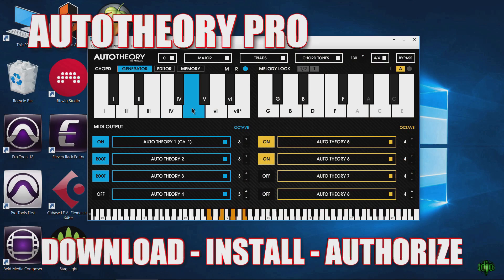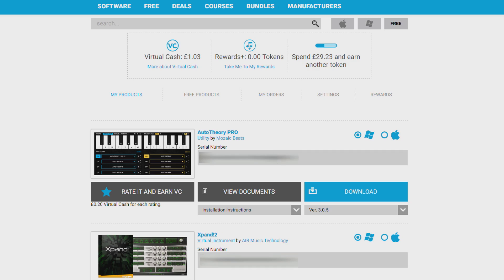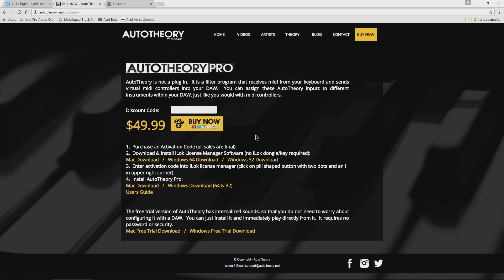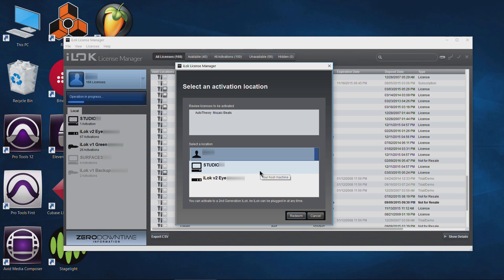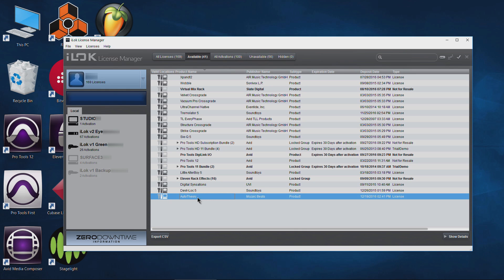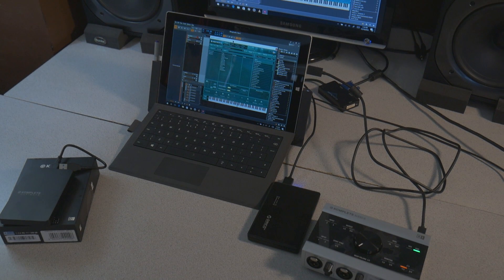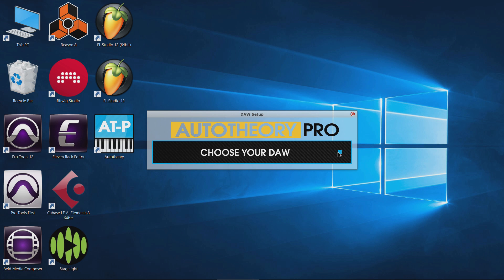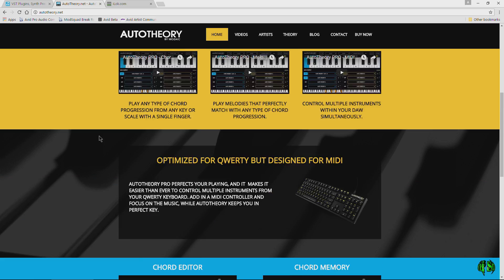AUTOTHEORY PRO - HOW TO INSTALL AND AUTHORIZE w/iLok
This video shows the download, install, and activation process for AutoTheory Pro by Mozaic.

This program is authorized by iLok. You do not need an iLok key, but you will need the iLok License Manager. The redeem and authorization process is the same for other programs that provide an iLok redeem code.

AutoTheory Pro let's you create complex melodies, chords, arpeggios with ease, even if you are not a good keyboard player.

It works with your MIDI keyboard or QWERTY keyboard too!